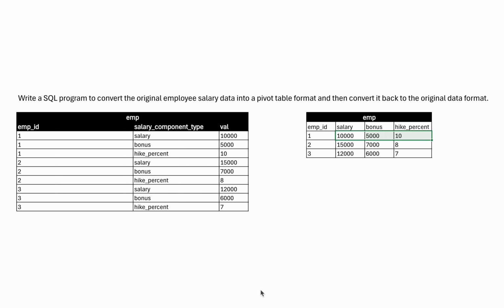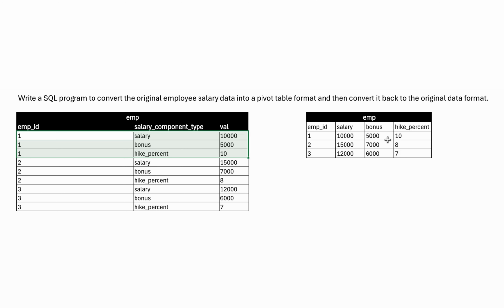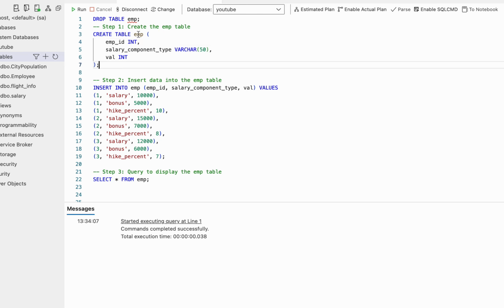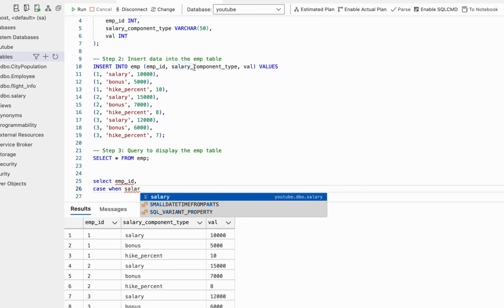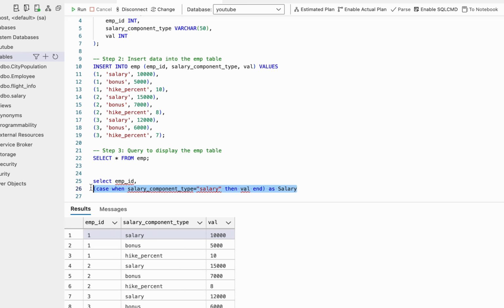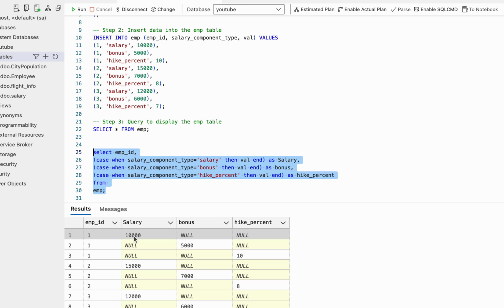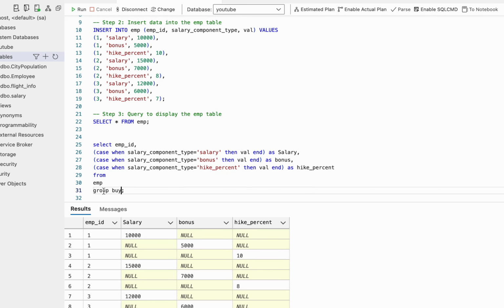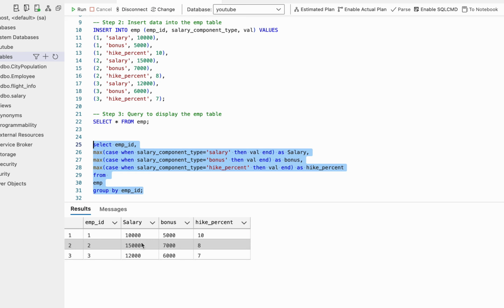sql | PIVOTAL table format | Interview Problem | Exl Services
Description: In this SQL program, we will demonstrate how to convert employee salary data into a pivot table format, where each salary component (salary, bonus, hike percentage) becomes a separate column. We will then show how to convert this pivot table back to the original data format. This process is useful for data analysis and reporting, allowing for easier interpretation of salary components.